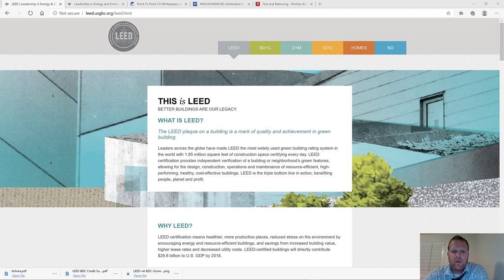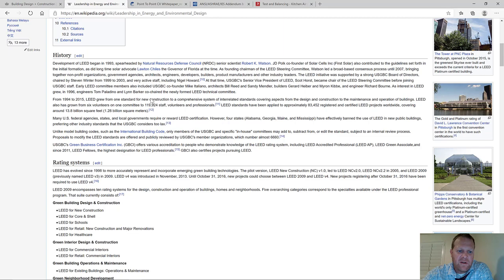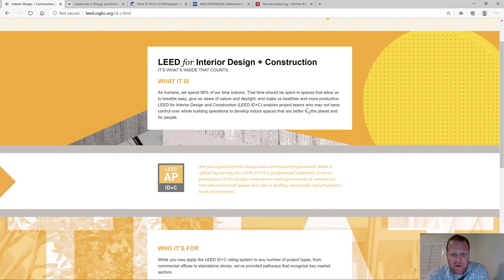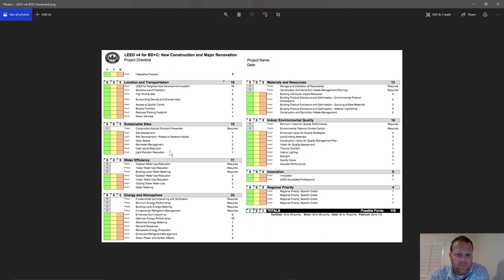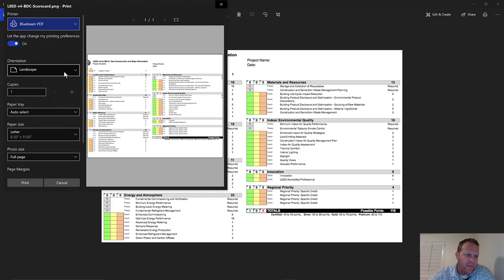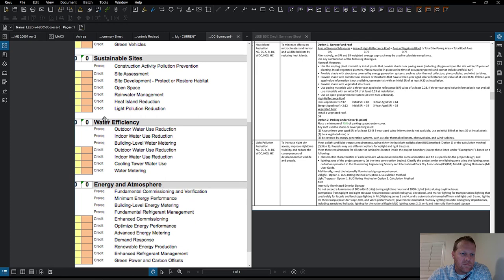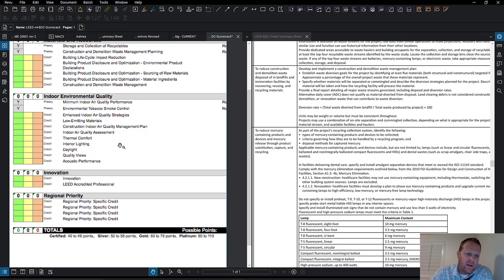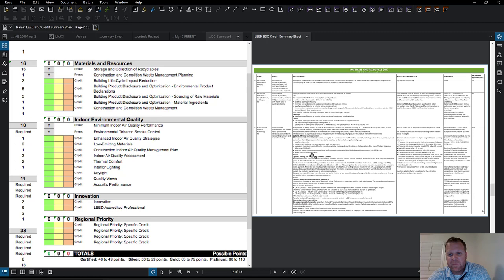LEED Lecture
Construction Management Online Learning